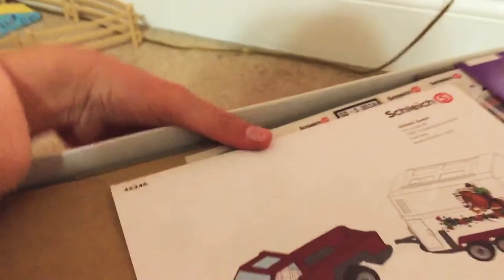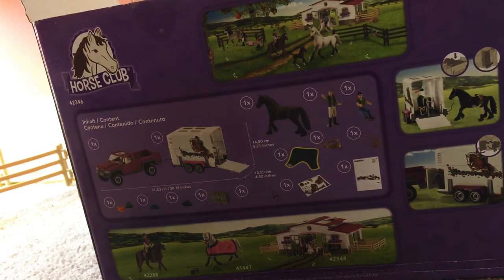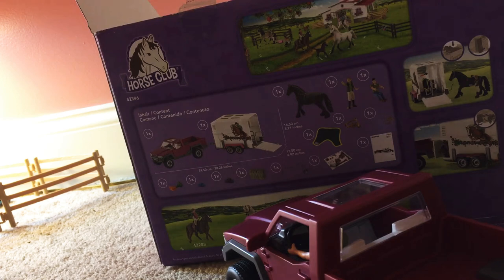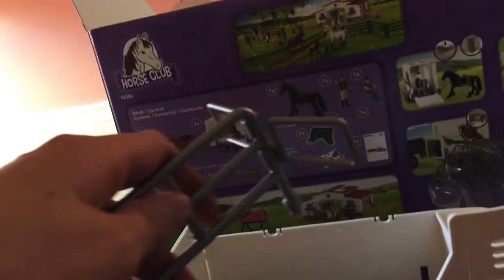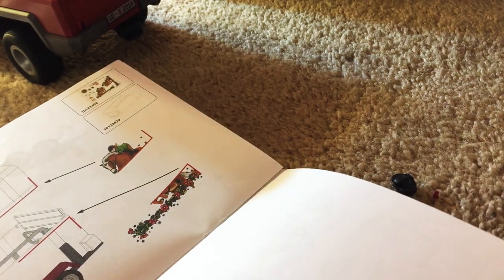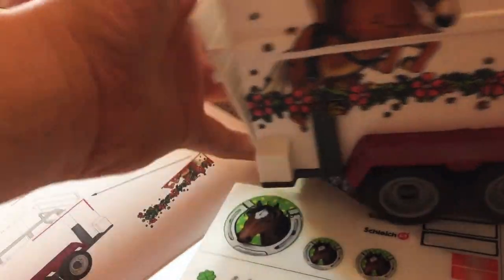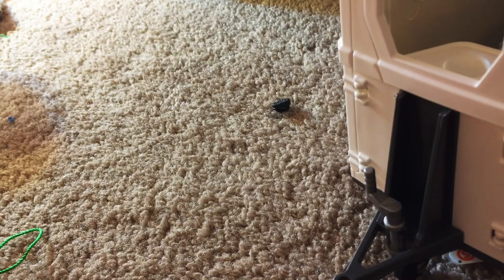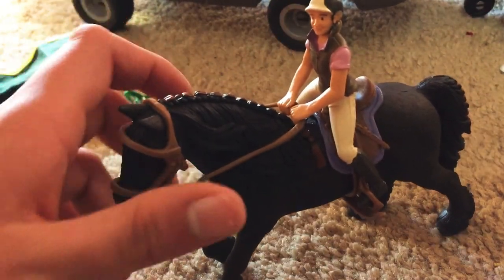Unboxing the trailer prt 1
I just got the trailer set and I’m so excited!❤️❤️❤️❤️